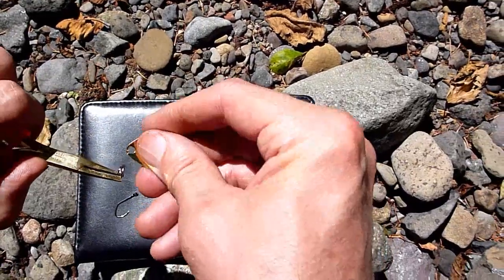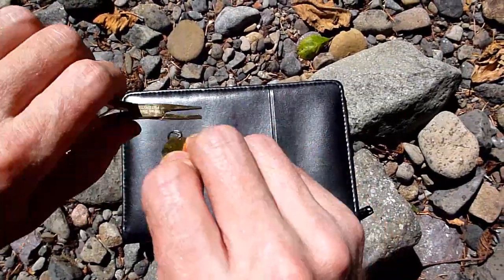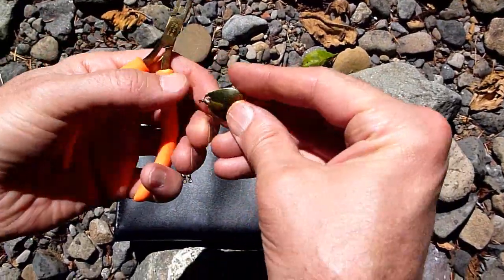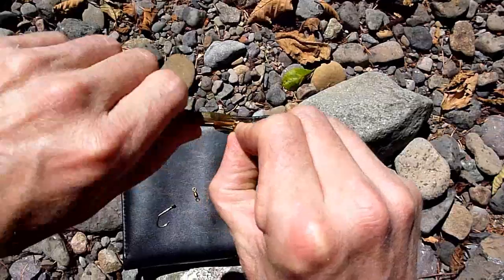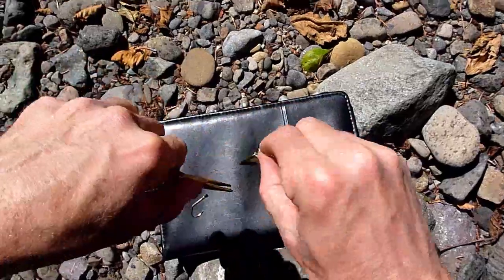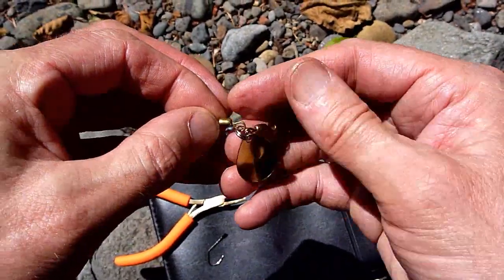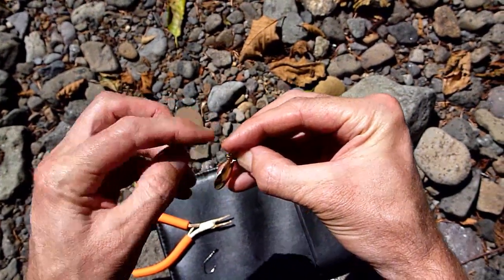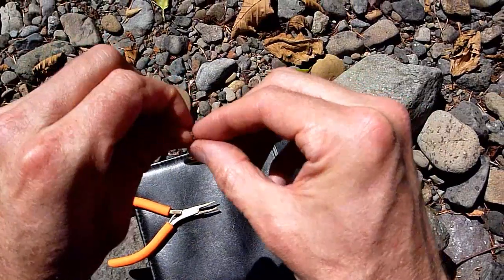Colorado Spinner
How to make a Colorado Spinner using swivels and a split ring.